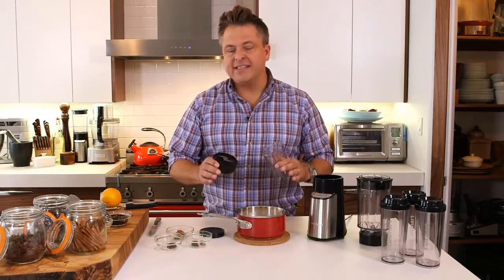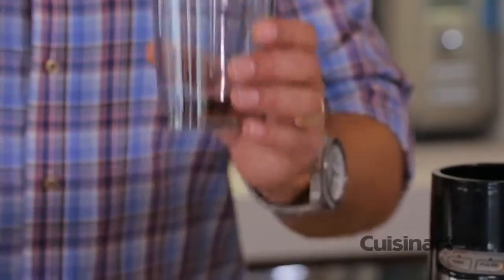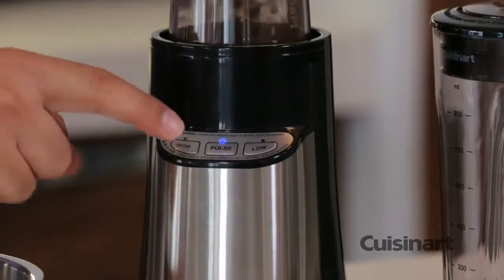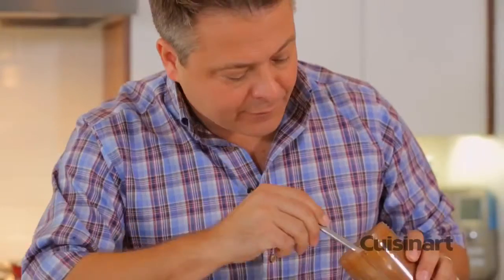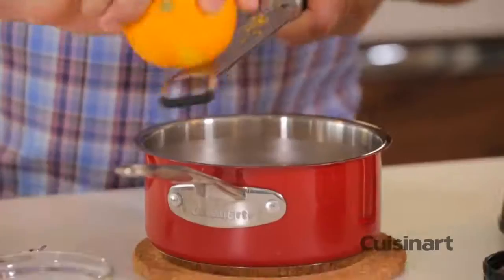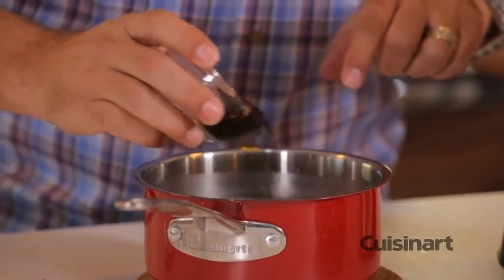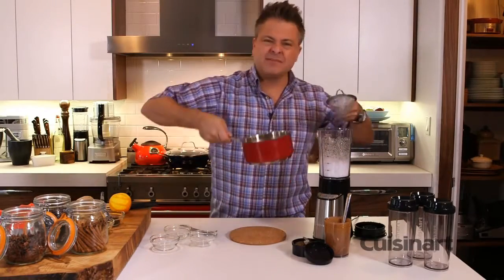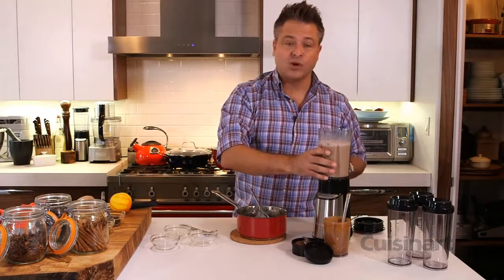Iced Chai Tea using the Compact Portable Blending/Chopping System - Culinary10 TV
Cuisinart's NEW Compact Portable Blending/Chopping System features one touch operation that's hands free for continuous use. With a 350 watt motor and three speeds to choose from you can easily mix sauces, puree soups and crush ice for frozen drinks. The four convenient travel cups are BPA free and ideal for breakfast on the go. - Culinary10 TV